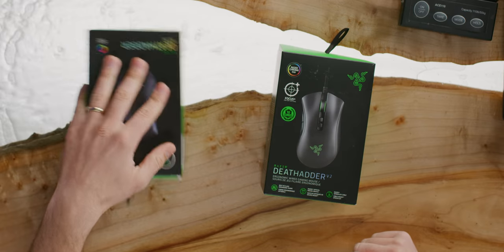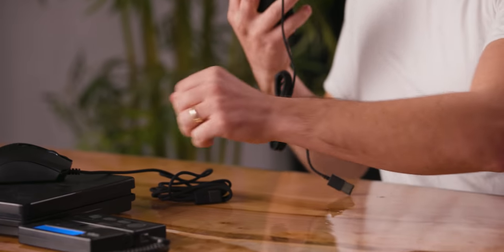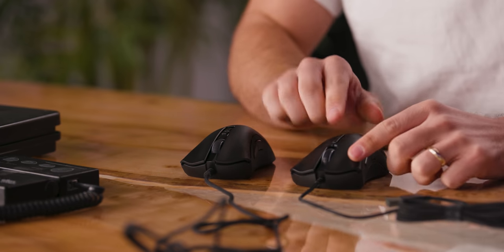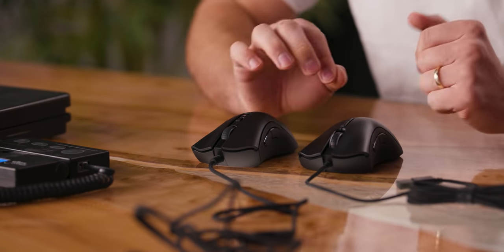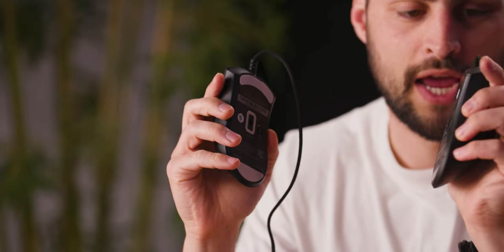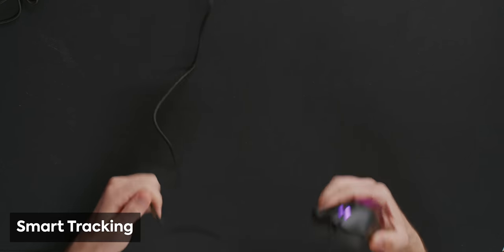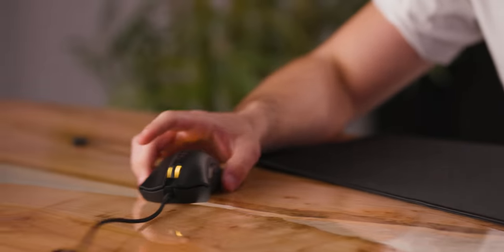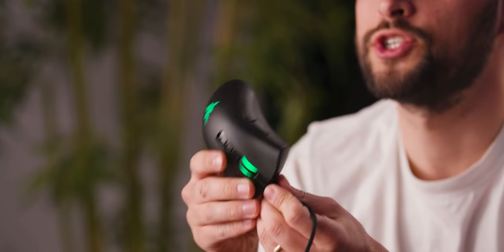Where is the 8th BUTTON? - Razer DeathAdder V2 Gaming Mouse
Does this gaming mouse live up to the hype of the original? Will it dethrone the legend? Check it out with James!

Buy Razer DeathAdder V2
On Amazon (Paid Link)
On NewEgg (Paid Link)